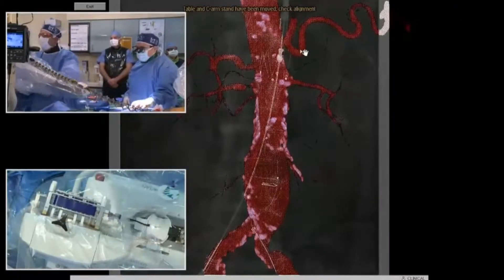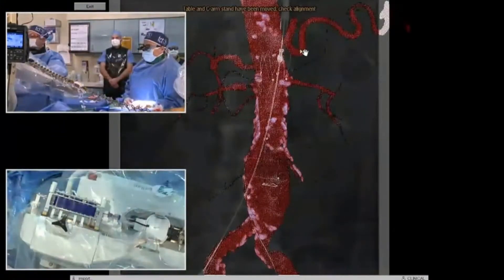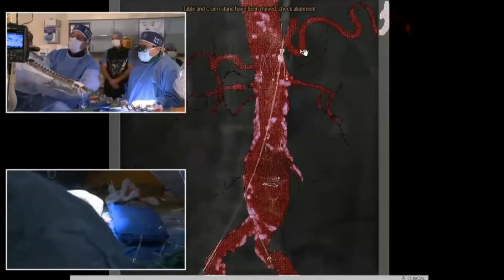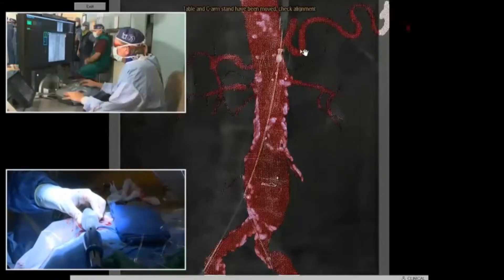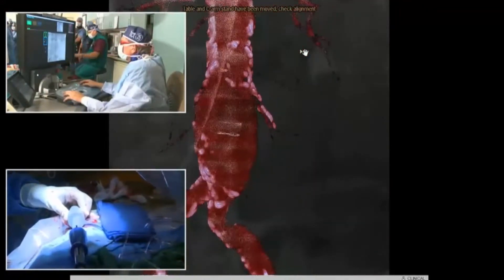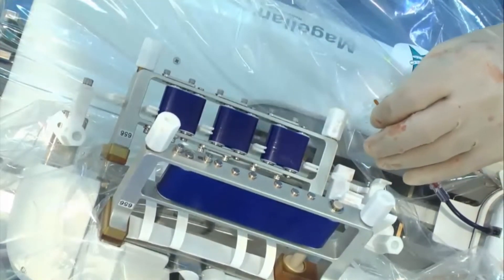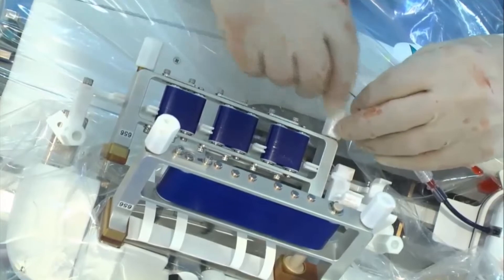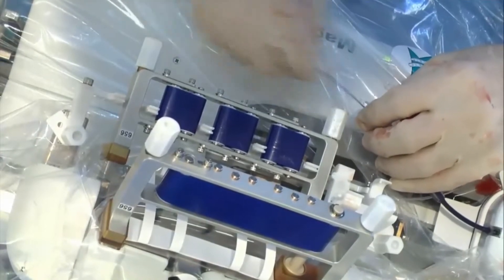Live Case: Magellan Intravascular Procedure at TCT 2013 Miami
Doctors from the Baptist Cardiac & Vascular Institute demonstrate the Magellan Robotic System and discuss its benefits during an intravascular procedure.  Learn more about this Hansen Medical product

Transcript:

So Marty one of the issues is tactile feedback
that you give up obviously in the coronaries and maybe its less of an issue in the peripheral vascular territory but what do
people think about that It's a very good question. I have to say that, and I argue with people

I think people make a little bit too
much of this tactile feedback I think when
you're at the end of a guidewire floppy tip guidewire you don't feel much of anything it's more visually, seeing the
movement of the guidewire that you somehow interpret that as being tactile I think it's much much more
visual feedback than it is tactile So I don't know that you lose very much i think what you
gain is the precision of control I think
they've What I also believe about tactile is I think a lot
of tactile is actually visual actually exactly is when you see a wire hit something

Yea, when we worked with fellows
and you'll, and they don't move the wire well, You see that before
even they don't know that it's (there) Right I was just about to say that we experience that every day when you see the fellows and
you know exactly what what they should
be doing and you don't have your hands on
the wire but to your point, Marty about
to control and ergonomics is from
doing when we operate on tibials or if we do microsurgery which I did in the lab for a while it's very much about there is no tactile
feedback at all it's all visual and so it's all about
illumination magnification and and getting your
arms resting on a solid surface so that
you can use the incredible control that you have in
your hand rather than your arm muscles so these are early sort of microsurgical principles

but I think they're applicable to some of these more delicate
and nuanced the vascular procedures